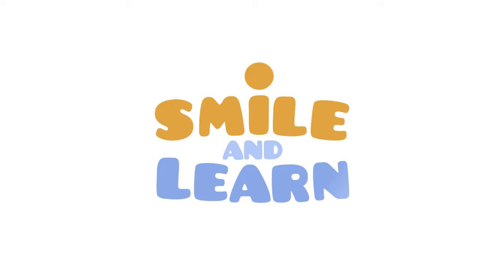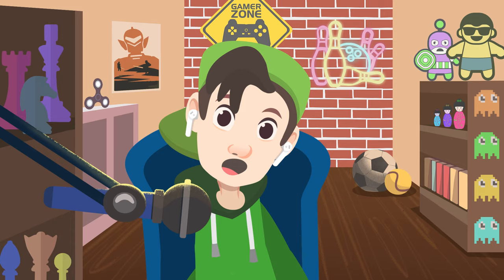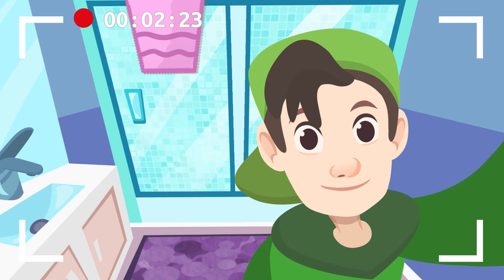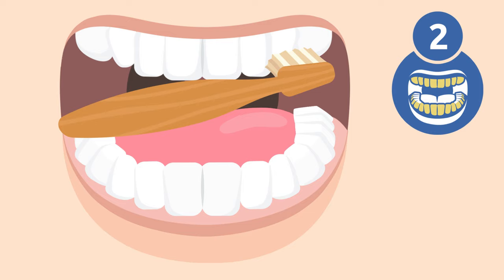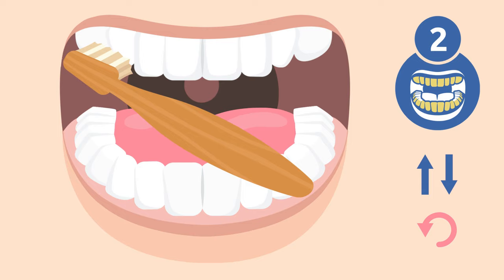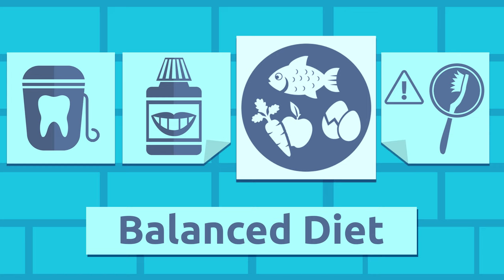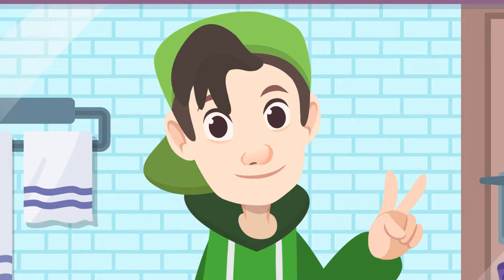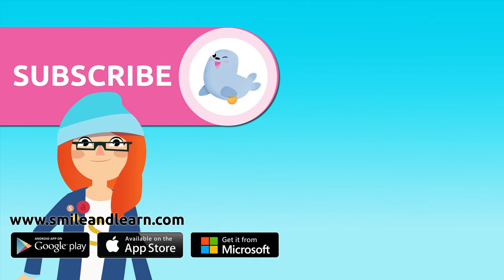How to Brush Your Teeth - Tooth Brushing for Kids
Educational video for children to learn the steps to brushing their teeth properly. The first step is to put some toothpaste on your toothbrush; then, start cleaning at the back of your mouth from top to bottom, the outside part. The third step is to clean the inside of your teeth and then their chewing surface. After that, clean the rest of your mouth: the inside of your cheeks and your tongue. Lastly, spit out any excess toothpaste and rinse well. Remember you can use dental floss to remove food remnants or a fluoride mouth rinse to complete your oral care routine. Having a balanced diet and avoiding too many sweets are two of the best practices to keep your teeth healthy. This video belongs to a collection of Heath and Hygiene Habits videos.